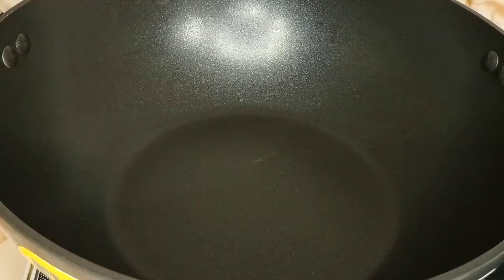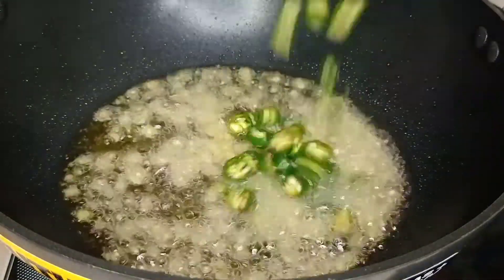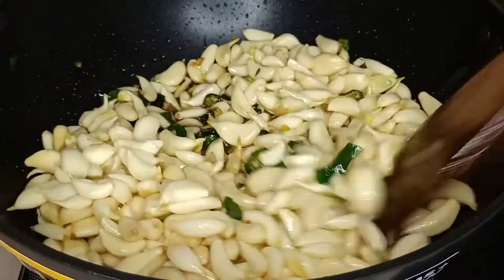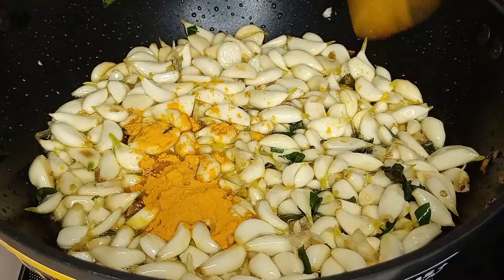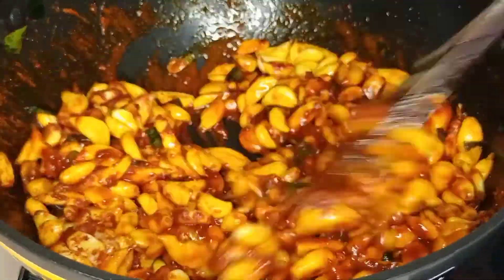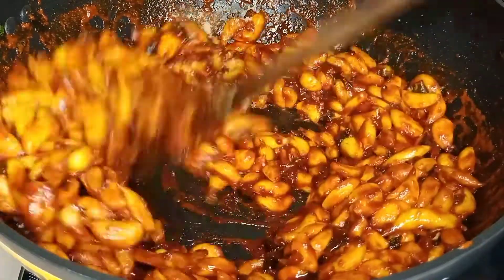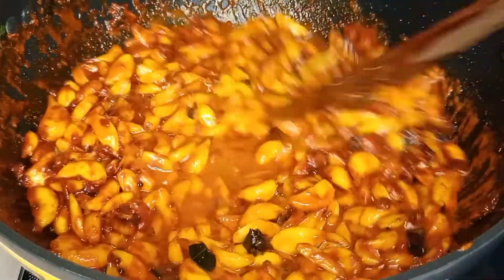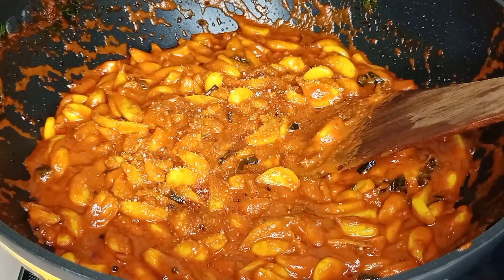വെളുത്തുള്ളി അച്ചാർ/veluthulli Achar/Garlic Pickle